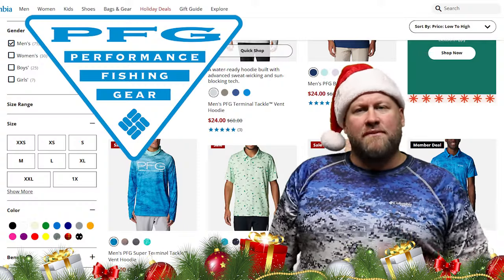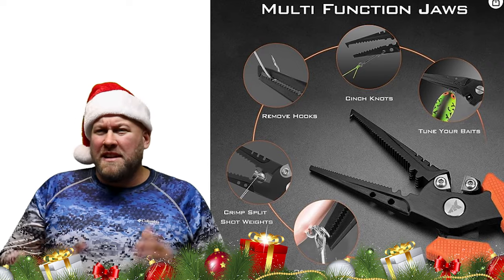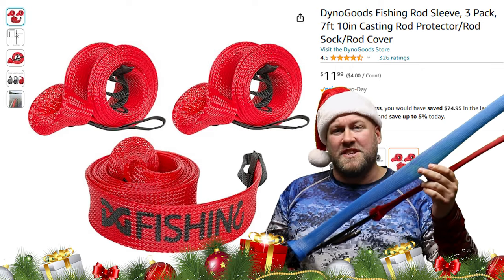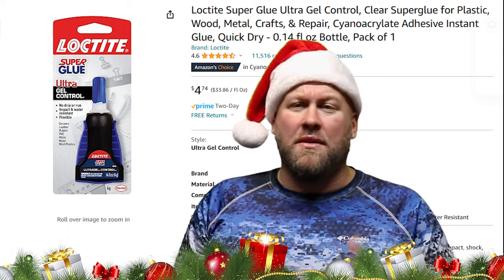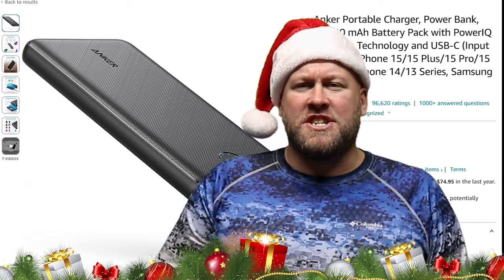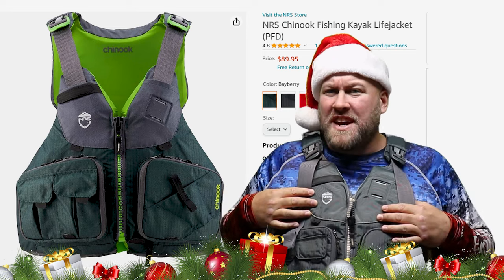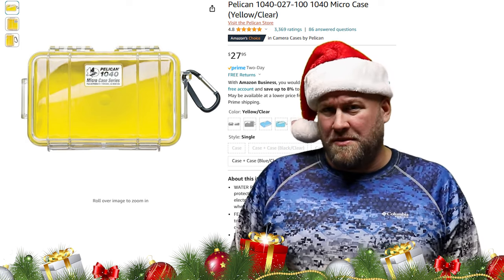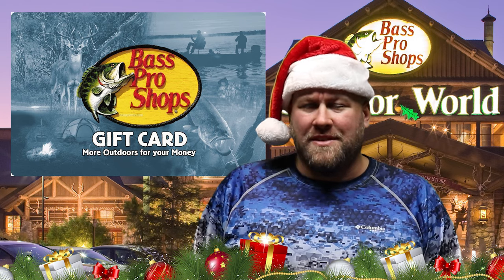10 Fishing Christmas Gift Ideas for Anglers 2023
Check out these 10 awesome fishing Christmas gift ideas for Anglers.  These 10 fishing Christmas gift ideas are sure to put a smile on any anglers face on Christmas morning.  And best of all most of these gifts are under $50.
Hope you have a Merry Christmas and great fishing.